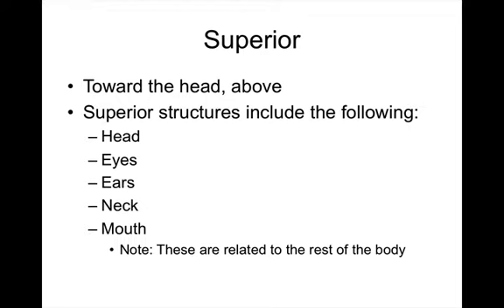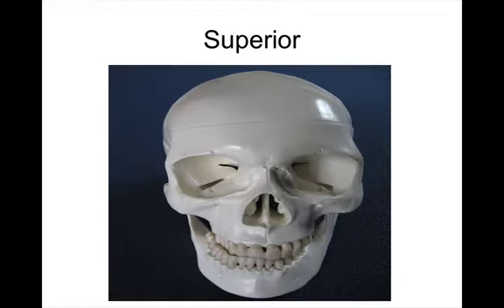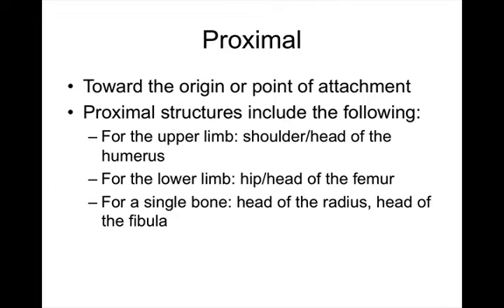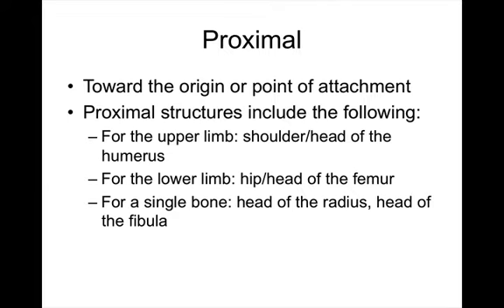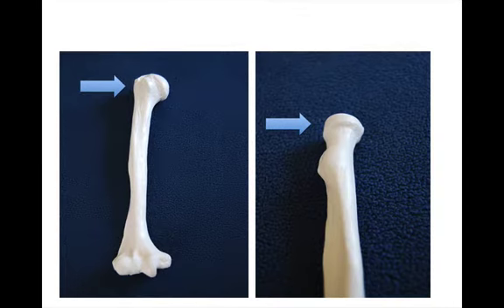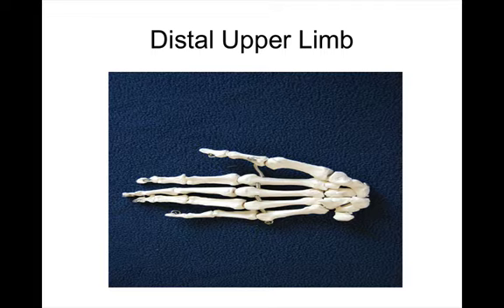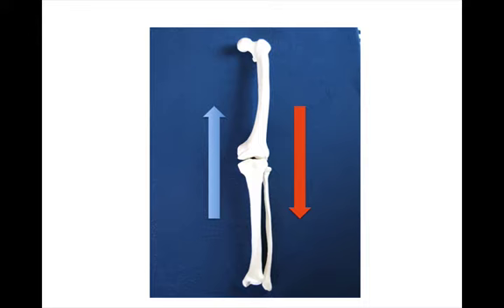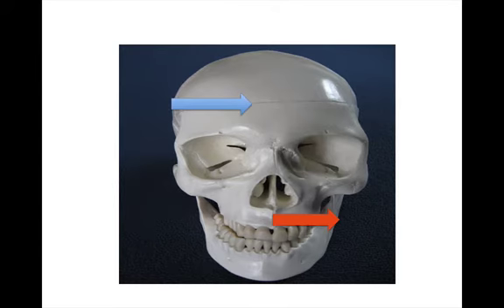Terms Part 2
This is the second of three videos for anatomic terms. Next video: Terms Part 3.